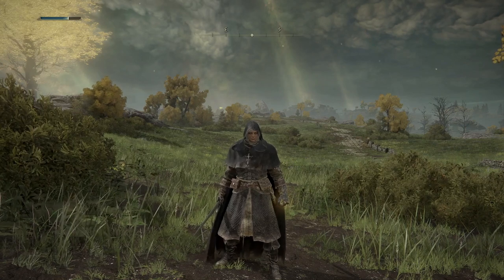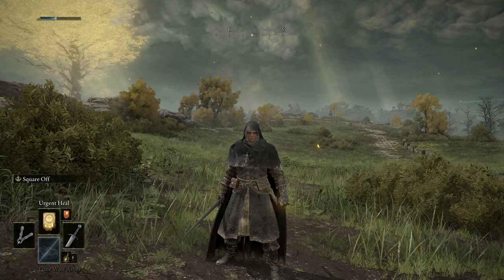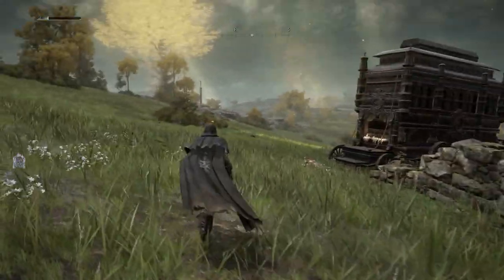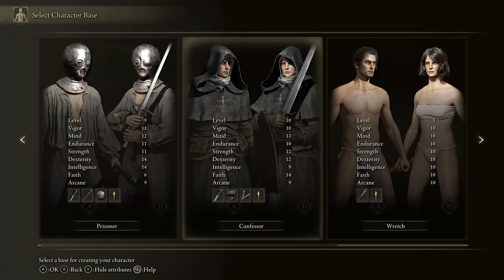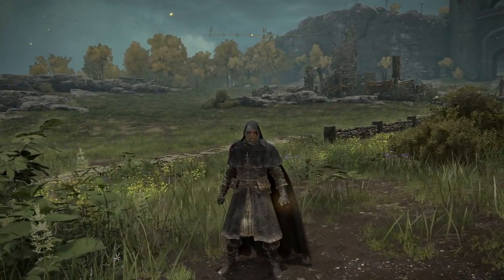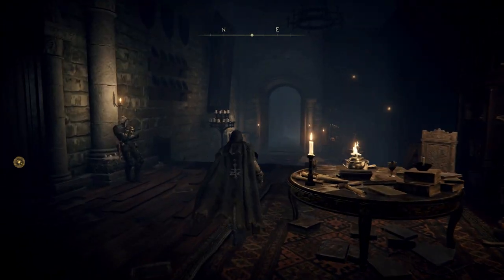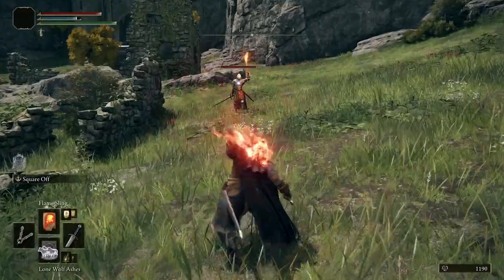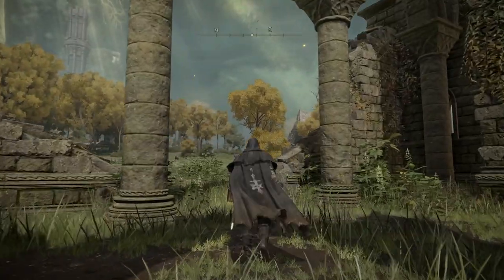Elden Ring How to Use Incantations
Here's a detailed guide how to use Incantations in Elden Ring. I go through best classes, how to cast incantations, what equipment you need, how to buy spells, how to memorise them and how to increase the effectiveness of your incantations by upgrading your sacred seal and levelling up. By the end of this video you should have a good understanding of incantations in Elden Ring and how to use them.

00:00 Incantations Examples
00:29 Sacred Seal Explained
03:15 Locking Incantations onto an enemy
04:40 Best Character Base Classes for Incantation Magic
07:05 Memorize Spell Explained
08:40 Where to get more incantations
09:40 Incantation Merchant
11:02 Increasing Spell Slots with Memory Stones
12:27 Rejection Incantation
13:30 Upgrading Sacred Seals
14:40 Levelling Up
15:09 Wrap Up

I am playing Elden Ring on Xbox Series X.

I hope you find this How to Use Incantations | Elden Ring useful. If so, please comment, like and consider a sub. Thanks so much!